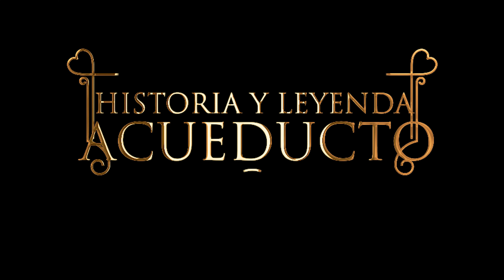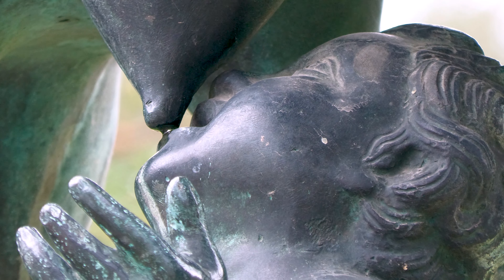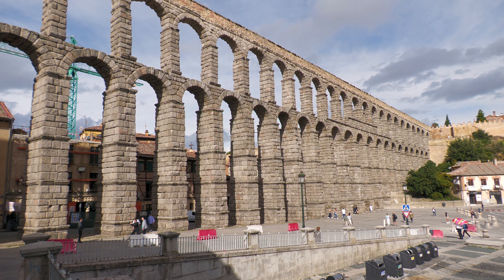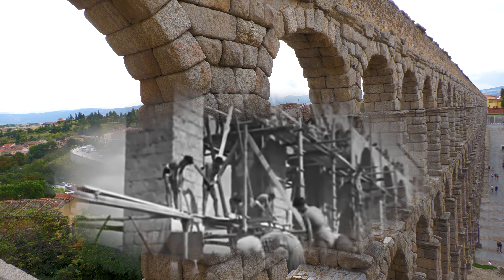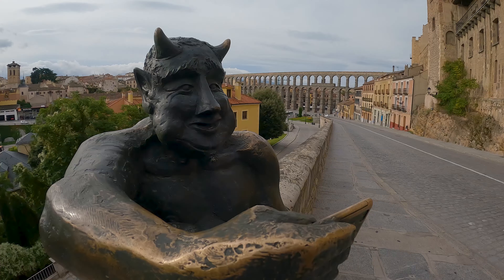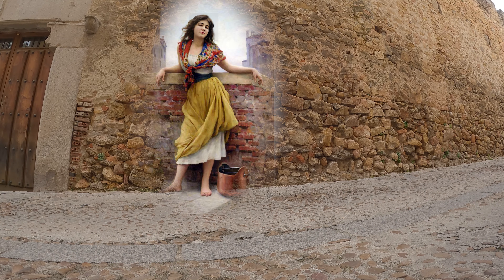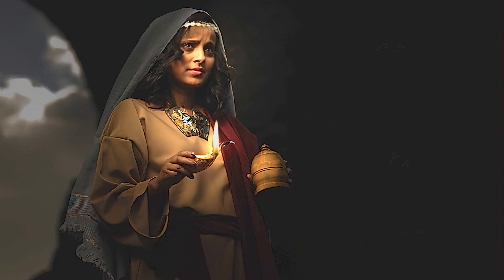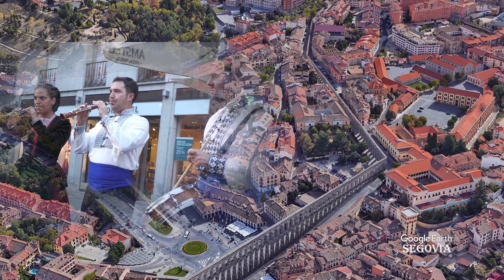ACUEDUCTO DE SEGOVIA HISTORIA Y LEYENDA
Hoy nos adentramos en la historia del Acueducto de Segovia, su historia y Leyenda .
- Titulo 2-“sb_ 'The Encounte” By Scott Buckley - publicado bajo CC-BY 4.0.
- Titulo 4- “ sb_ 'The Ris” By Scott Buckley - publicado bajo CC-BY 4.0.

 meaning it’s free for use in any project (including commercial) as long as I’m credited.
Can’t provide attribution? You’ll need to purchase a license. Explore license types,
and make a request here: Licensing this music